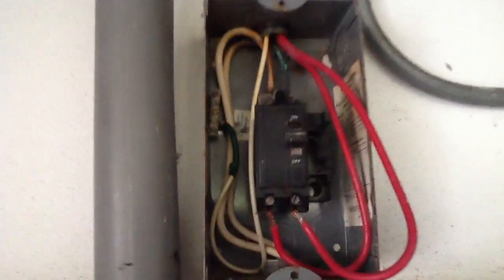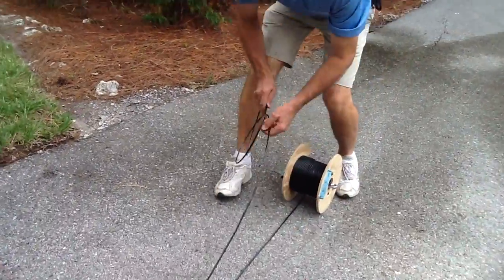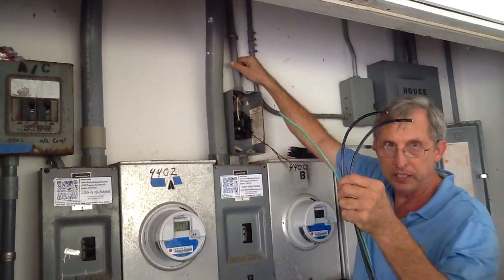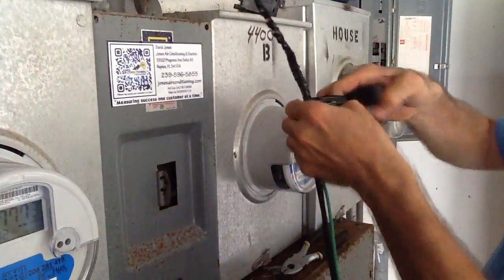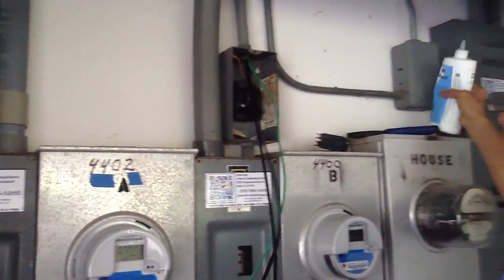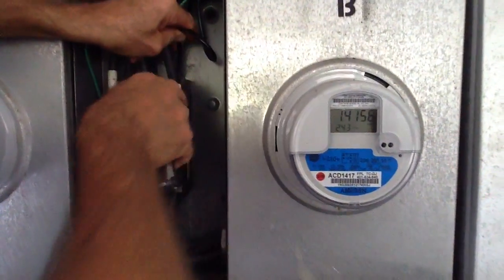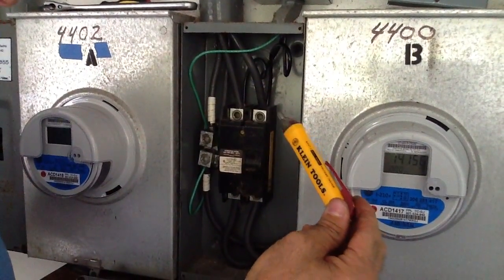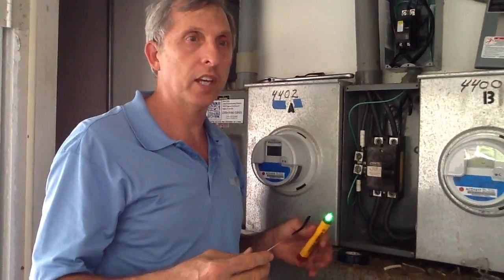Central air conditioning repair Circuit replaced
David explains replacing shorted ac circuit wiring .electrical wiring showing to pull in new electrical circuit, explaining how to use existing wire used as pulling wire; step by step detail on replacing copper electrical wire
watch how we splice wires together using a western union
splicing romex copper wires together take a little practice
 central air conditioning repair IS SOMETIME NESSARY central air conditioner problems ARE CAUSED BY BURNED WIRING,
electric repair shown

- David